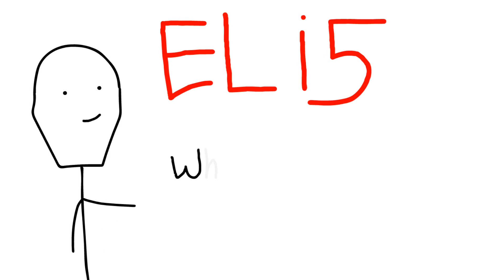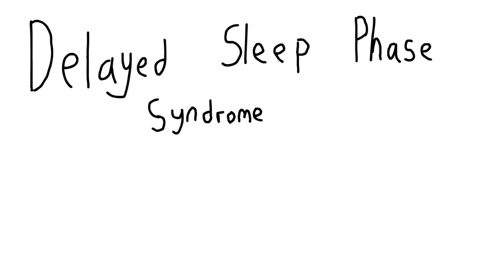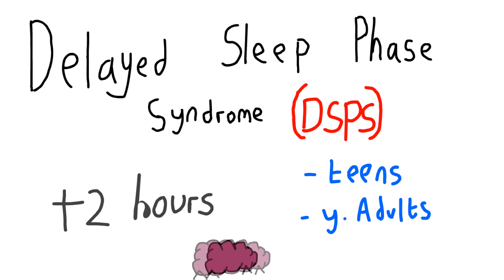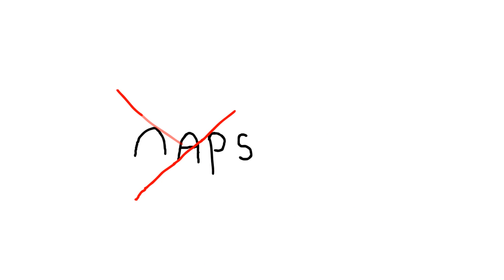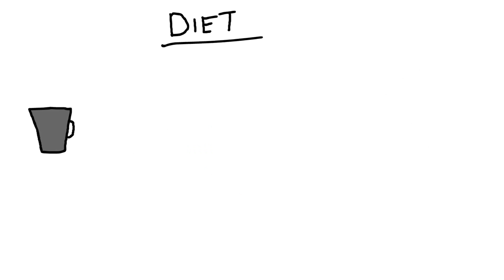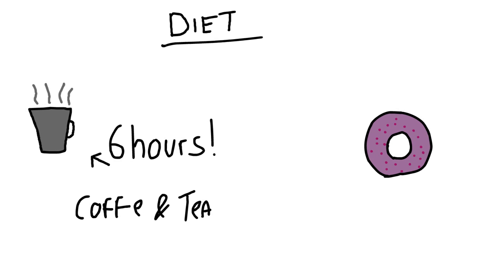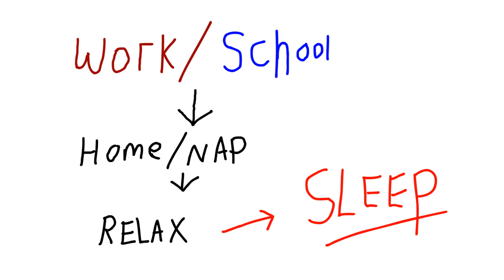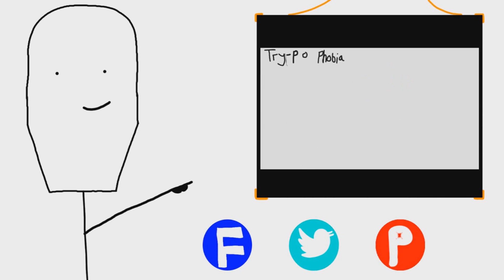Why is it easier to nap than sleep? - Explain Like I'm Five (ELi5)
Sometimes it's so easy to have a nap, yet it's hard to fall asleep! Why is this, aren't they essentailly the same thing? Well I run over why, and give some reasons as to why you may be finding it hard to sleep!